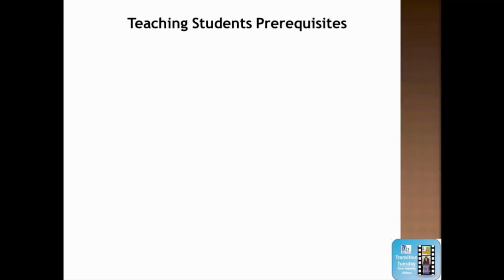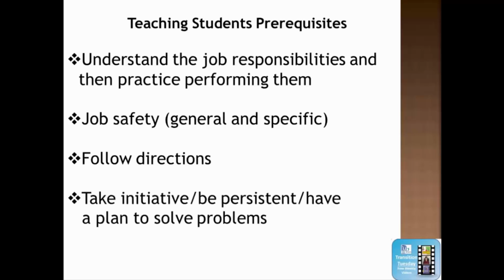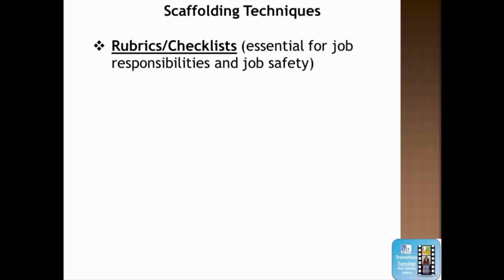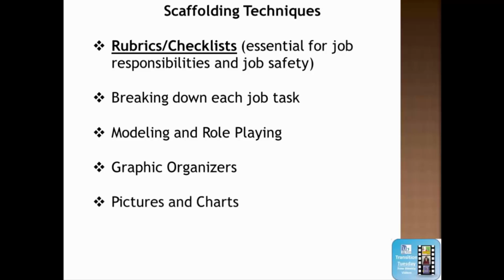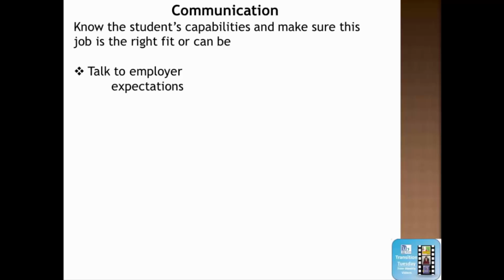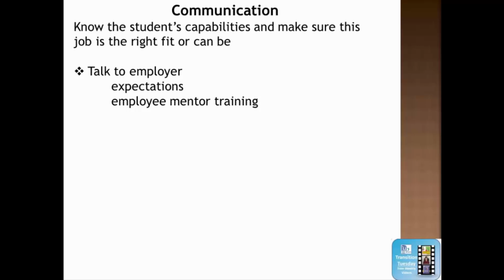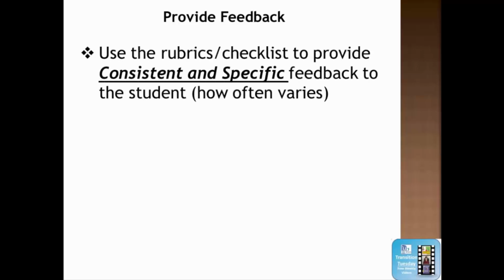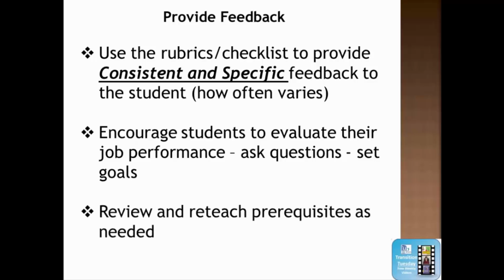Teaching students with disabilities employment skills and to work independently Transition Tuesday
If you’d like to receive our 51st episode bonus rubric to help students to improve their ability to work independently and employment skills, click this

One of the most common challenges faced by special education teachers involves preparing students with disabilities to succeed in employment, which is part of a student’s postsecondary goals required by Indicator 13.

An important part of this preparation, involves teaching students to work independently.  There are several prerequisites in guiding students to success in their jobs which include providing opportunities for them to:

• Learn and understand the job responsibilities
• Practice performing their responsibilities
• Understanding job safety (general and specific)
• Following directions (verbal and written)
• Take initiative and being persistent
• Learn problem solving skills and have a plan to solve problems

For many students with disabilities, learning important independent working skills involves several steps and teachers often do this through scaffolding.  Some suggestions for various scaffolding techniques could include:

• Using rubrics or checklists (which can be developed by searching the Internet for job responsibilities for a specific job) to help students understand their responsibilities.
• Breaking down job tasks into steps
• Modeling and role playing
• Pictures and charts which break down tasks and responsibilities
• Graphic organizers
• Videos about various jobs or skills (which can found on the Internet)

Another important aspect of teaching workplace independence involves communication.  It is important (whenever possible) to match the job with the students abilities and skills.  It is also important to communicate with the employer and anyone who is working with the student to understand their expectations.  We suggest explaining that the student will likely make some mistakes and that this is important in teaching them the skills they will need to succeed in the workplace.  Another great tip is to ask the employer if there is an employee that could be a mentor to assist in their training.

Communication with job coaches is critical.  Teachers play an important role in helping the job coach to understand the student’s capabilities along with understanding the different between supporting a student and doing tasks for students.  It is important to understand and allow students to mistakes – as long as they don’t jeopardize their safety or the safety of others.  Lastly, we suggest making sure making sure that the employer, job coach, student, and parent have a copy of the job responsibilities, rubrics, and checklists.

Proving feedback for students is important.  Rubrics and checklists can be used to provide this feedback.  Another suggestion is to consider having students do some self-evaluations which helps to improve performance, understanding, and leads to positive dialogue between the employment team.  We also suggest reviewing and re-teaching important concepts and prerequisites as needed.

As part of each episode of Transition Tuesday, provide additional tips, teacher tools, and resources related to the topics we cover.

This week, Ten Sigma is offering a rubric that can be used to establish a baseline employment skills, which can also be used as a progress monitoring tool.  You can access this rubric by clicking on the top of this description.

We hope you enjoyed this episode and that you use this information to help your student learn important skills to work independently and succeed in the workplace.